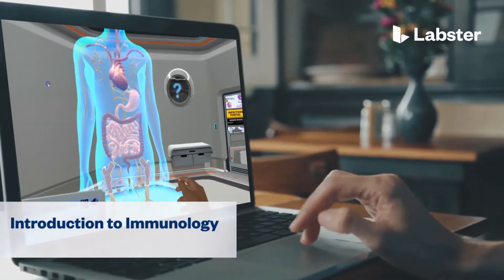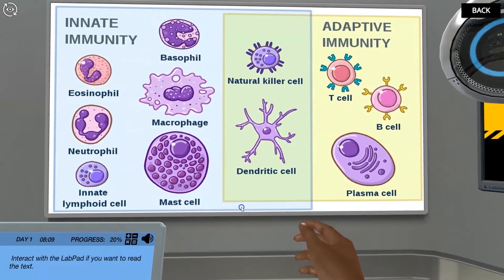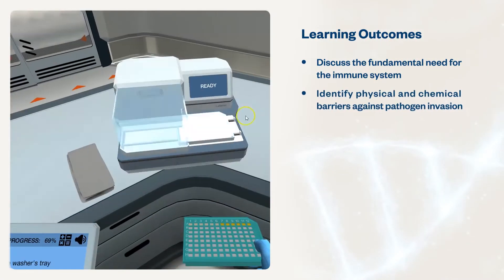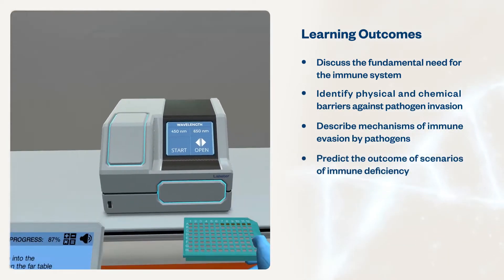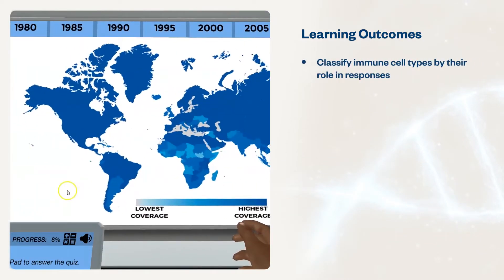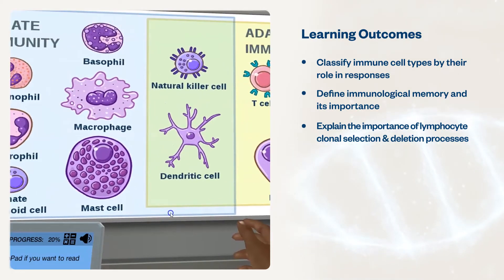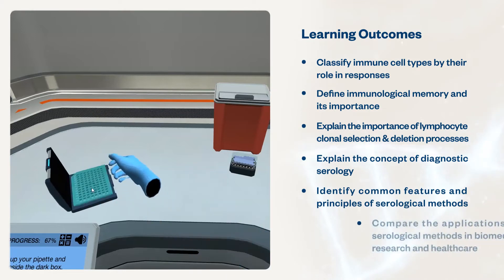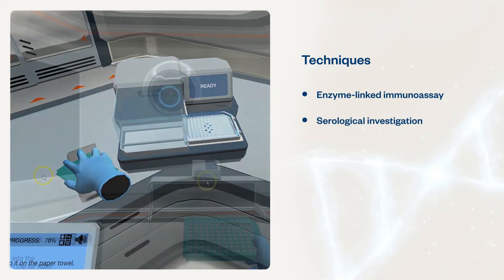Introduction to Immunology: Explore the immune system and save the world! | Virtual Lab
Global health is everyone’s responsibility. Become a pathogen and invade a body to discover how immune cells and organs provide protection. Learn how researchers from across the planet work together to save the world from pathogenic infections.